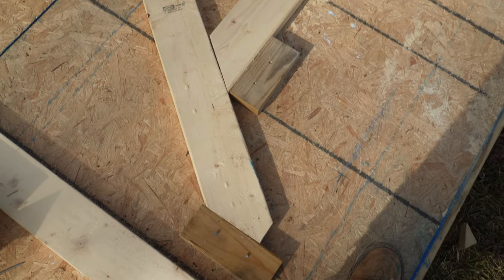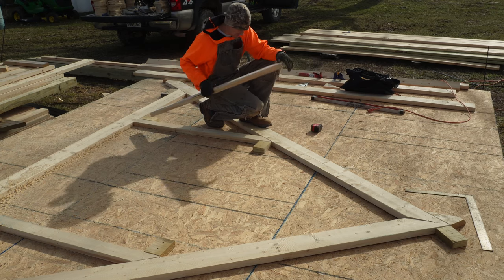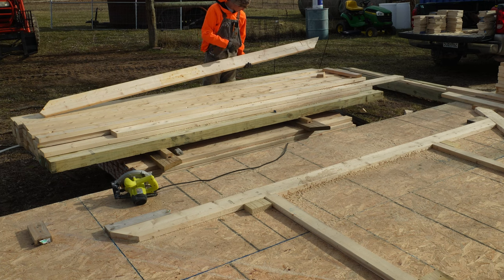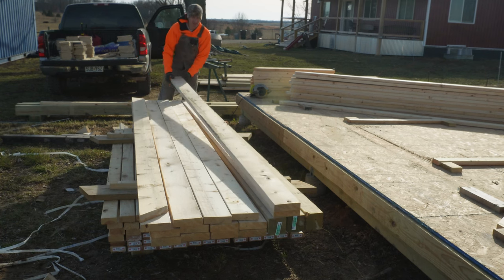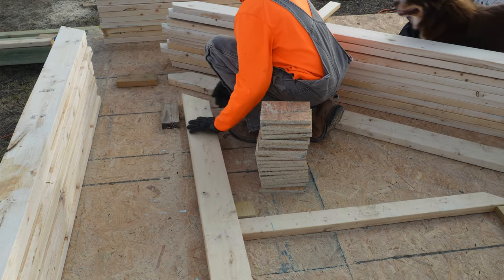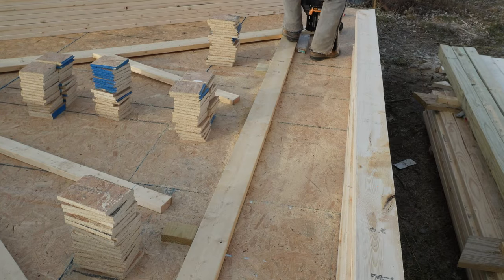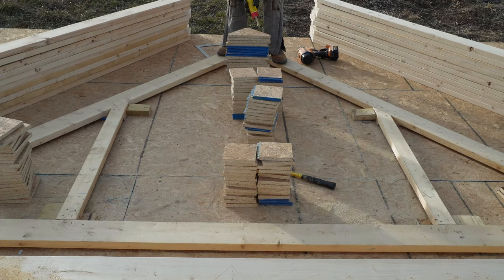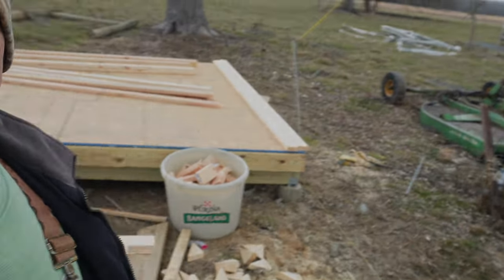How To Build A Storage Building - Step By Step - Part 4 - Building Trusses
As part of this building project, I am constructing my own trusses. Building your own trusses is something that can create a lot of discussion and controversy, but I'll leave that fight to the experts. Afterall, this is just a storage building. These homemade trusses are build from 2x6 lumber and will allow me to have storage space in the attic.